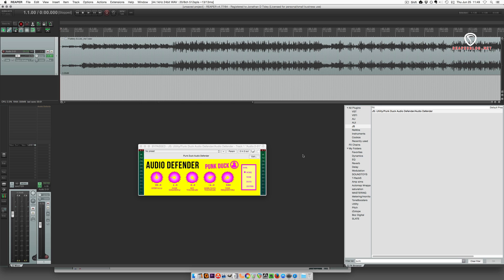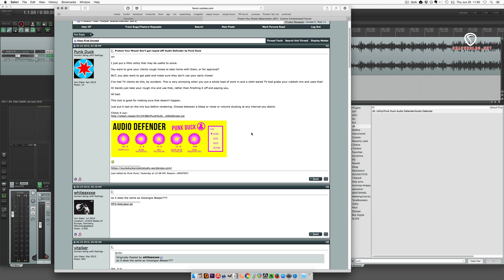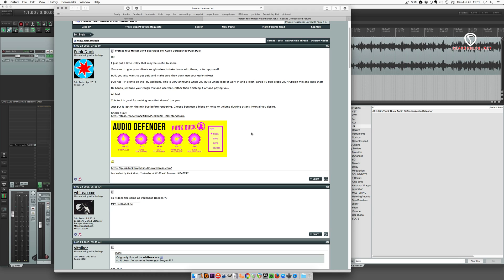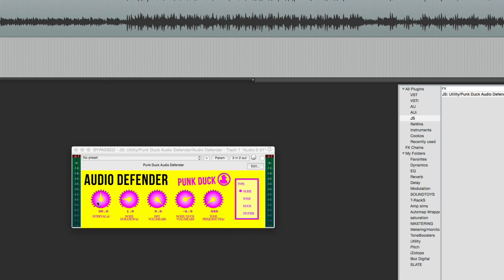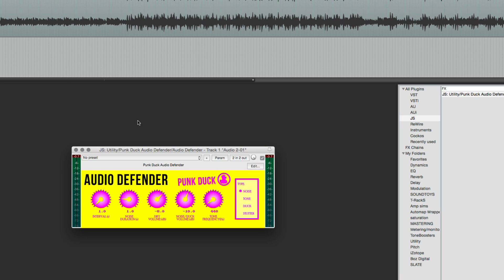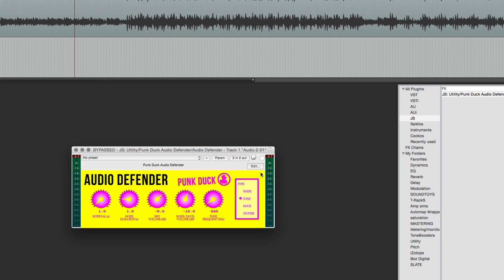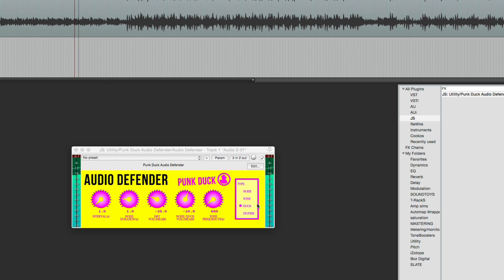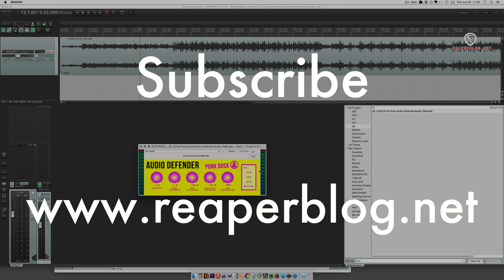Punk Duck Audio Defender JSFX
Jon takes a quick look at the new Audio Defender plugin by Punk Duck.